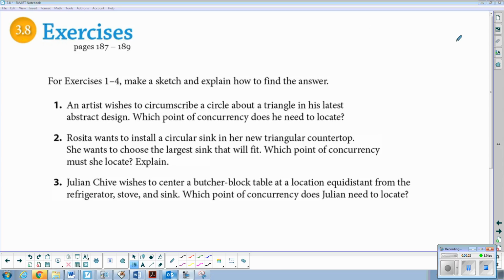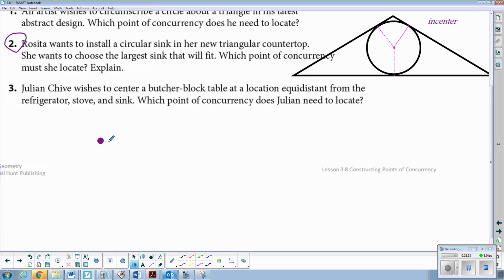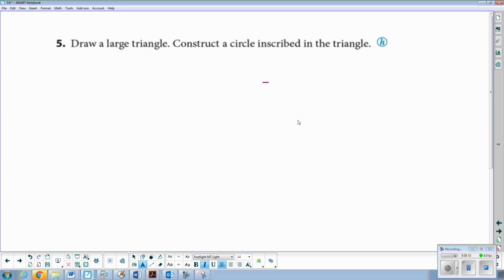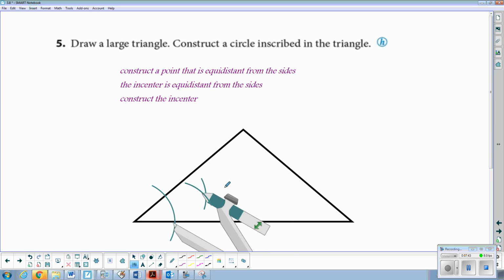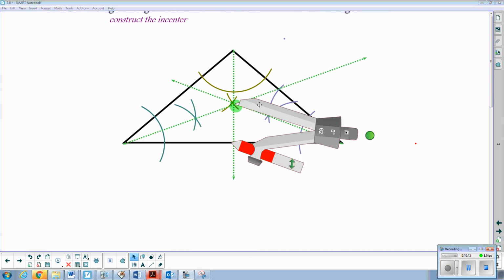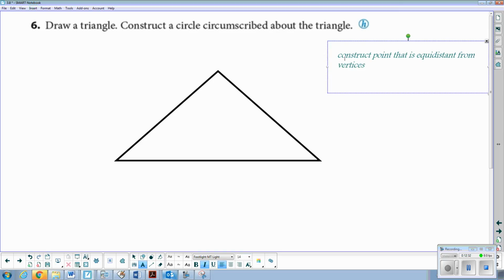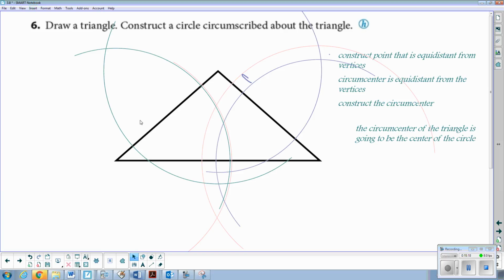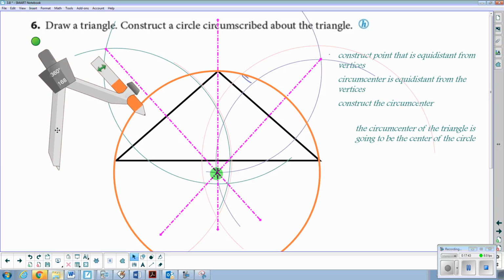Blaufuss Geometry Ch3 8 Homework solutions